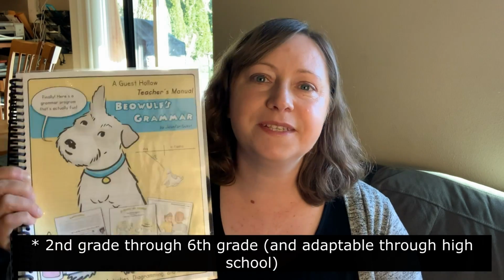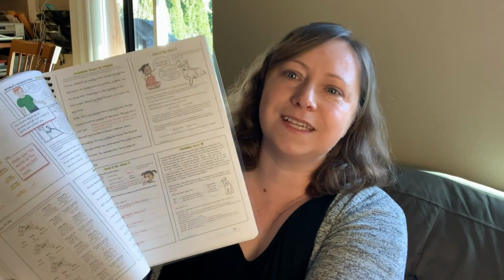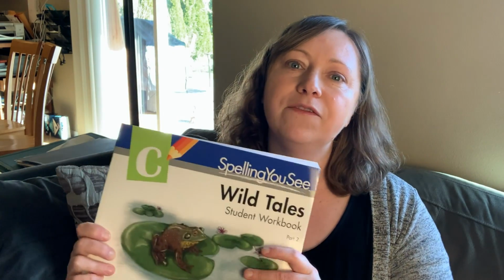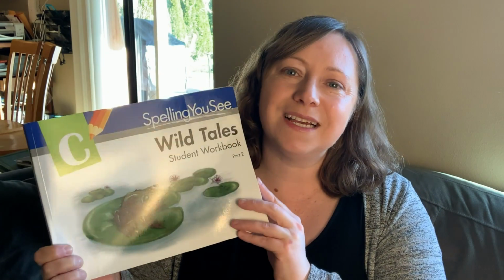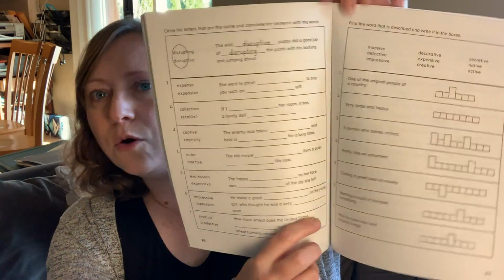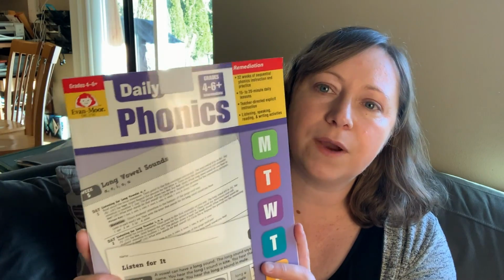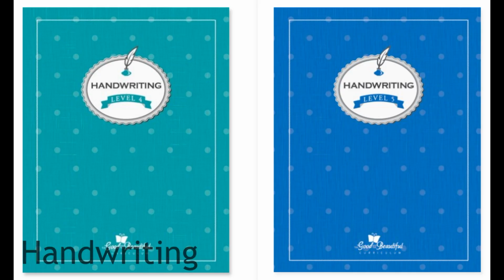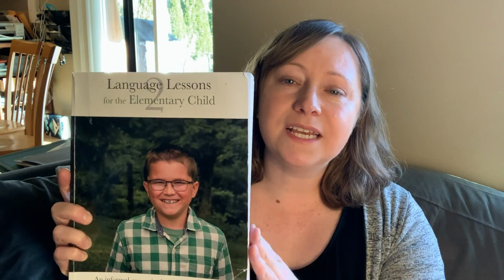Homeschool Language Arts Curriculum Picks for 2024-2025 School Year | Middle School Language Arts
Homeschool Math Curriculum Picks for 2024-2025 School Year | Middle School Math for Homeschool

Today I will be sharing the language art curriculums that I have picked for my four children, who will be in 6th, 7th, 8th, and 9th grades, to use in the upcoming school year. I like to mix-and-match my language arts curriculum, so there is a lot of variety. I'll let you know what I picked and why I think they will work for my children next year!

Today's video is a collaboration hosted by myself and Shauna from @HomegrownHomeschool . Check out this play list to see what all the other homeschool moms will be using in their homeschools for language arts next year!

Check out Stephanie's channel at @schultesweeties to see what she is doing with her 8th grader next year!

//TIMESTAMPS//

00:00  Introduction
02:15  Writing
06:25  Grammar
10:25  Vocabulary
12:50  Spelling
14:50  Phonics
16:25  Handwriting
17:10  Reading
18:20  All-In-One Language Arts
19:40  Conclusion

//RESOURCES MENTIONED//

Wordly Wise Book 4
Wordly Wise Book 5
Wordly Wise Book 8
Spelling You See Book C
Spelling You See Book E
Explode the Code 8
Evan-Moor Daily Phonics 4-6+
Sonlight F or G (Get $10 off your first order of $100 or more!)

EveryPlate (Our favorite economical meal subscription box!--Get some free meals!)

//FIND ME//

//CREDITS//